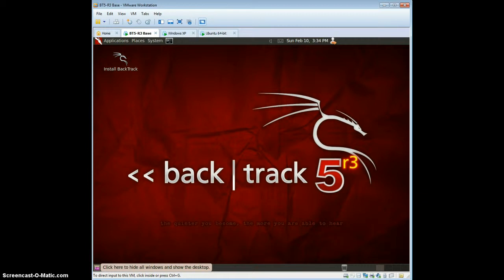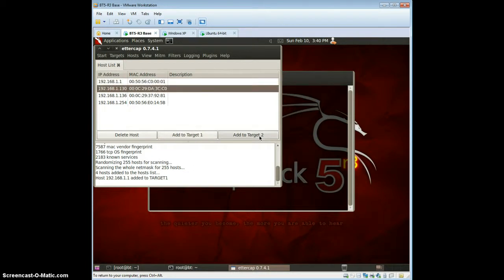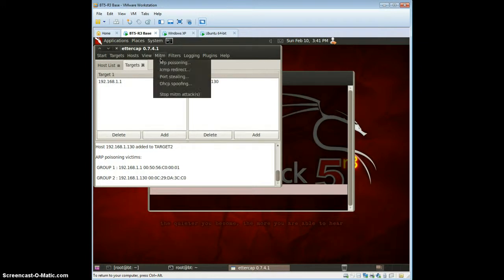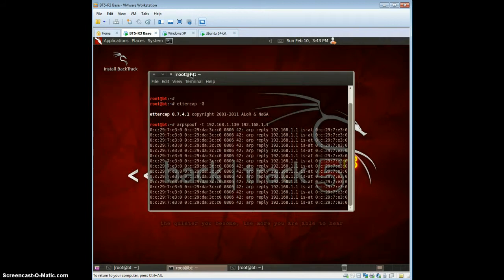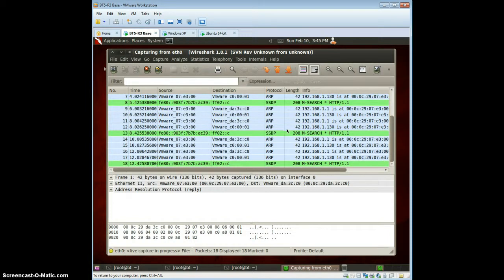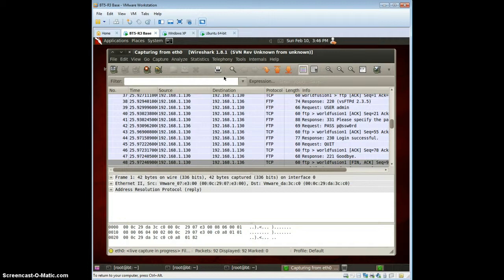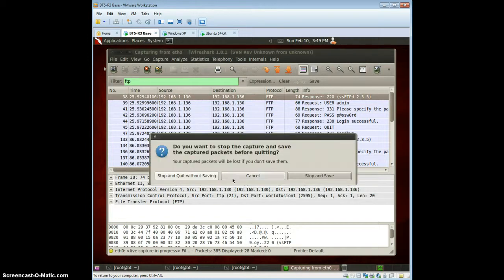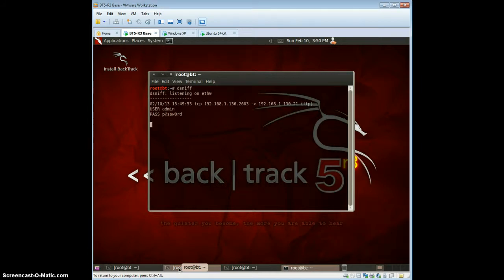Pentesting Lab 3 - Kyle Barta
ARP Spoofing/Poisoning
Wireshark/dsniff